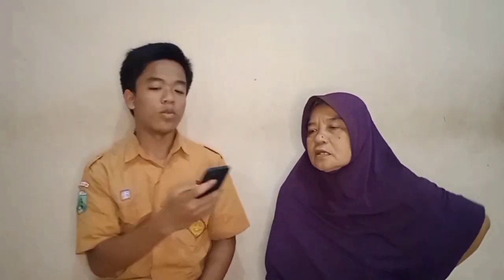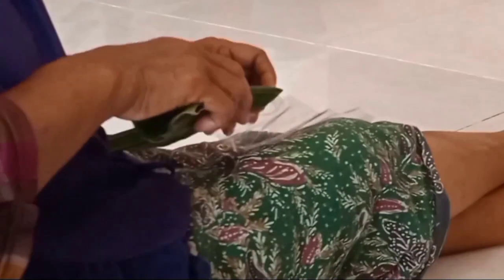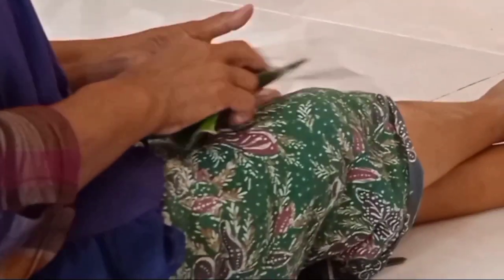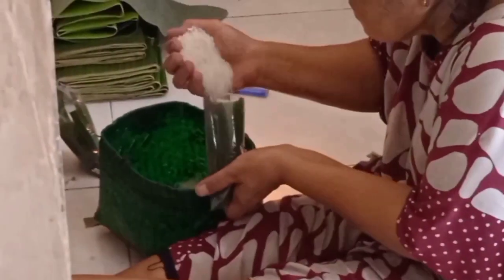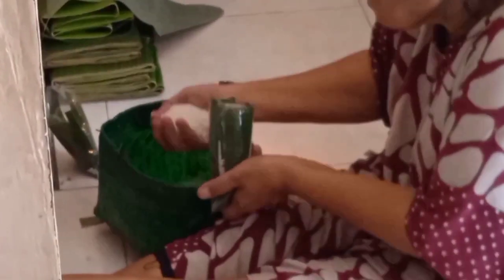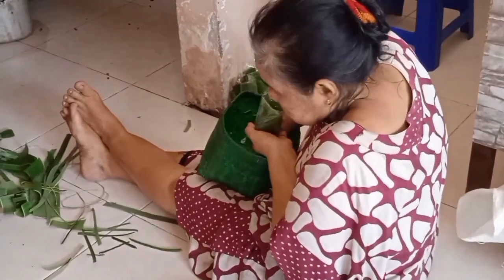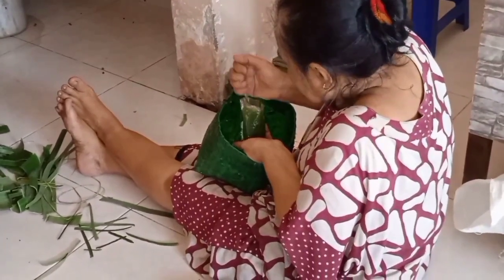Rujak Cingur wah uenaknya (Bahan dan cara pembuatan nya )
Rujak Cingur wah uenaknya (proses dan cara pembuatan nya )